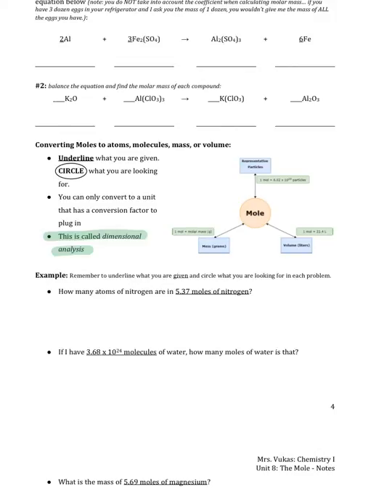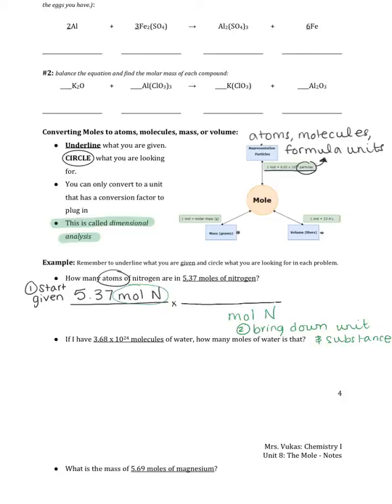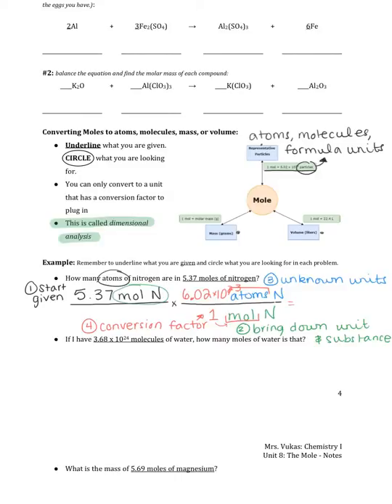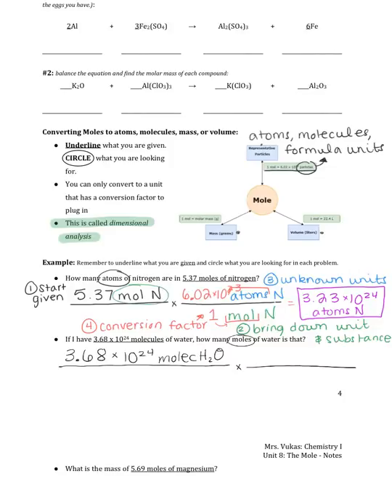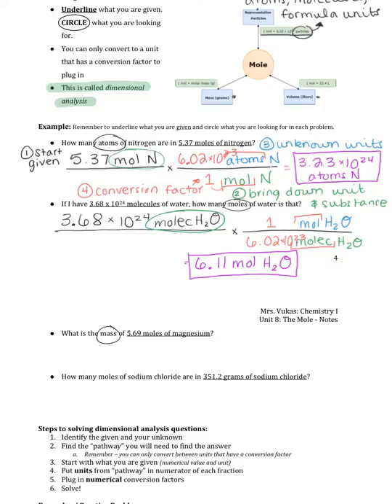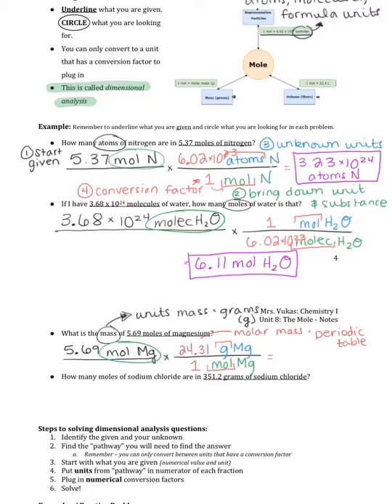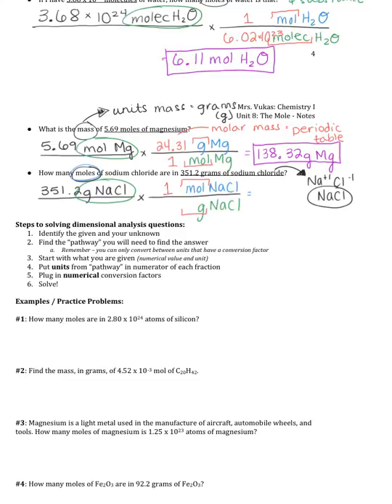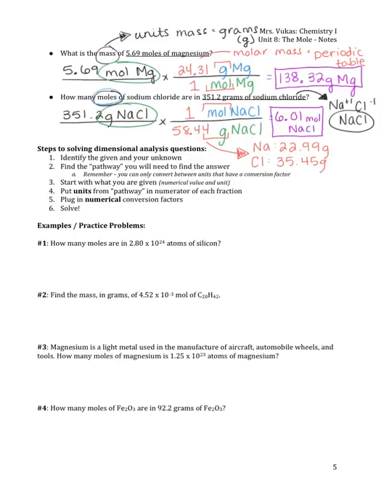Unit 8 Notes - Dimensional Analysis Part 1 (pages 4-5)